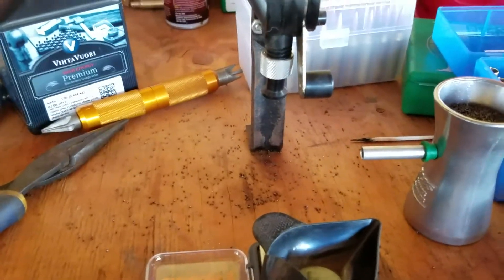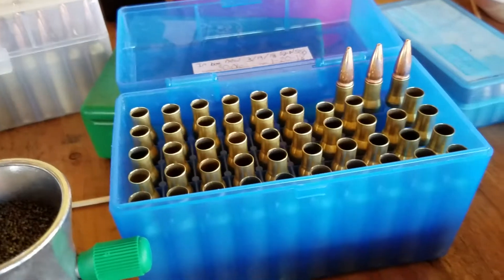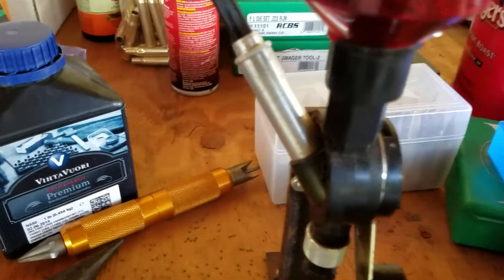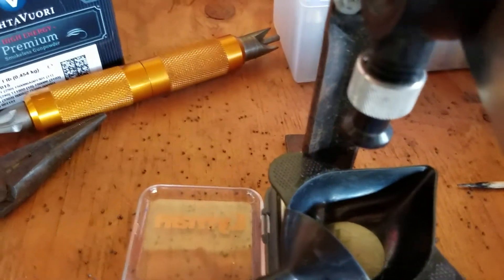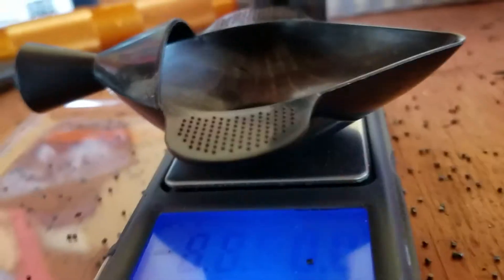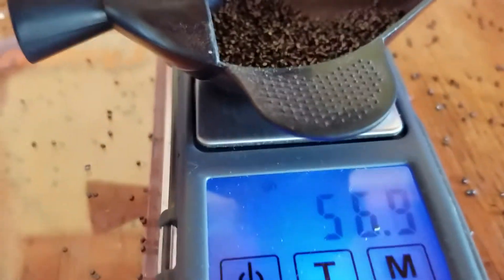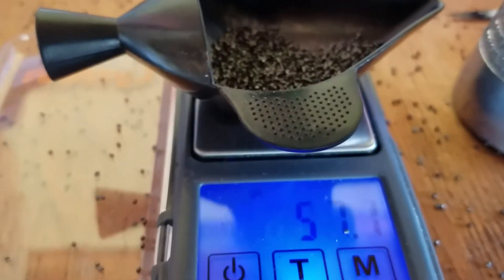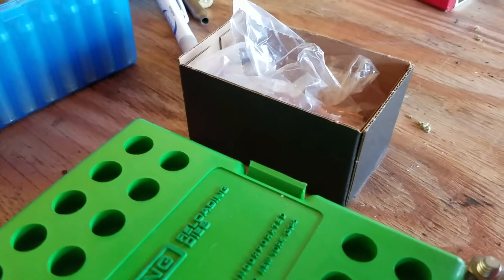Is the Lee Powder drop worth 15 bucks?